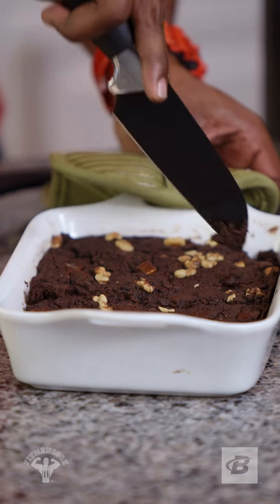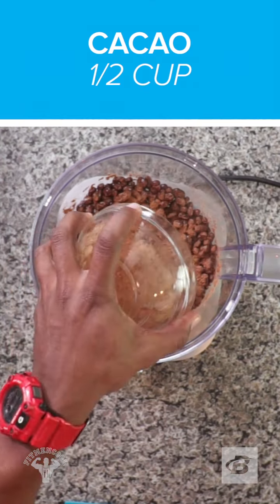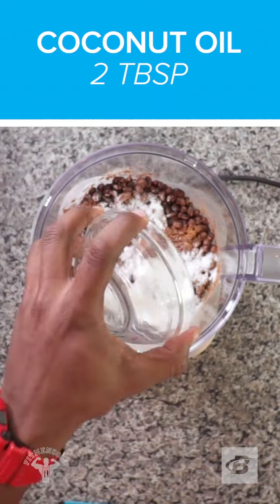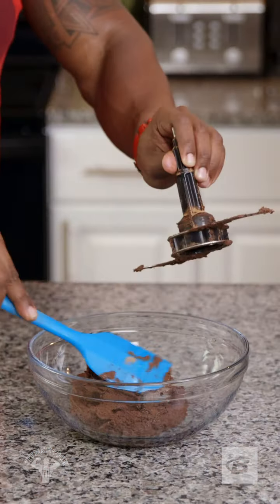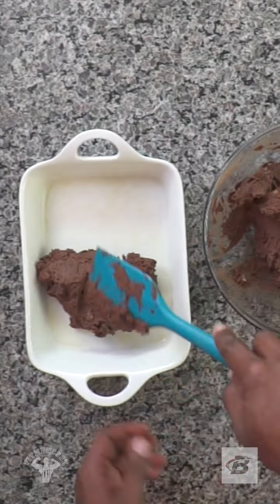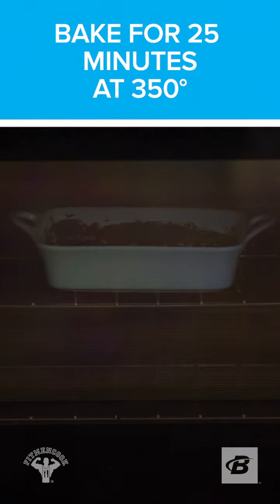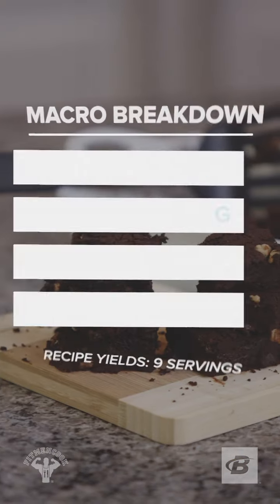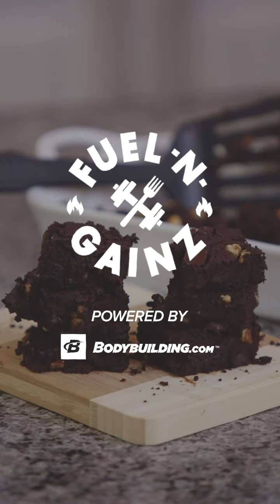Black Bean Brownies | Fuel & Gainz by Fit Men Cook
Have your dessert and enjoy your gains too with these protein-rich non-dairy brownies brownies.

| Black Bean Brownie Ingredients |
Black beans, 1-1/2 cans
Cacao, 1/2 cup
Stevia, 4 tbsp
Coconut oil, 2 tbsp
Almond milk, 1 tbsp
Vanilla extract, 1 tbsp
Dark chocolate chunks, 1 cup
Walnuts, 3/4 cup

| Black Bean Brownie Directions |
1. Add drained black beans, cacao, cinnamon, baking soda, baking powder, stevia, coconut oil, almond milk, and vanilla extract to food processor. Blend into a smooth, consistent batter.
2. Dump the batter into a bowl, then mix in chocolate chunks and add walnuts.
3. Spray a baking dish with nonstick spray and add batter.
4. Top with walnuts and bake at 350 F for 25 minutes.

| Black Bean Brownie Nutrition Facts |
Serving size: 1 serving
Recipe yields: 9 servings
Calories: 310
Carbs: 33 g
Fats: 18 g
Protein: 7 g

| Bodybuilding.com Signature Series |
A signature is a promise. A symbol of your identity. Your mark on the world. In 1999, Bodybuilding.com was founded on a single promise: Trust. It’s who we are and it’s in our blood. Our Signature line is built on the same promise. Every product is no-BS, transparent, filler-free, and formulated with effective doses of research-backed ingredients you can trust. We create the highest quality supplements, so you can focus on leaving a mark of your own.

- Blended Protein Supplement for Maximum Effectiveness*
- Made with the Highest Quality Whey, Casein, and Egg Proteins

- Muscle Building Whey Protein Powder*
- 24g of Whey Protein with Amino Acids for Muscle Recovery and Growth*